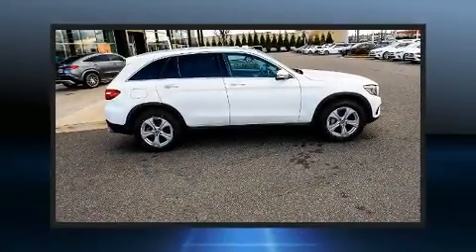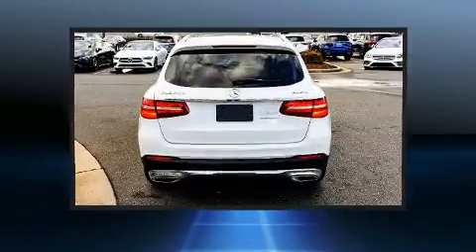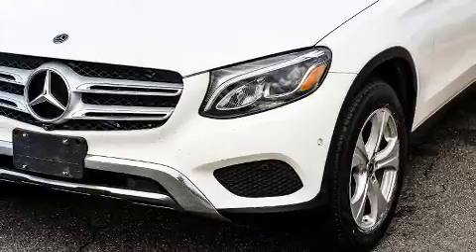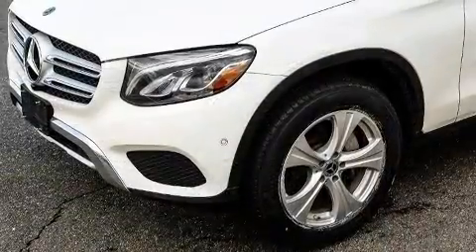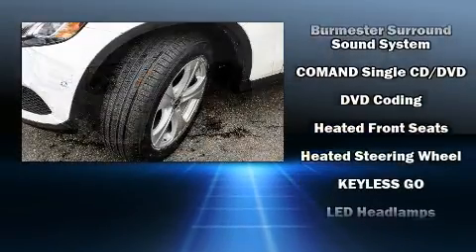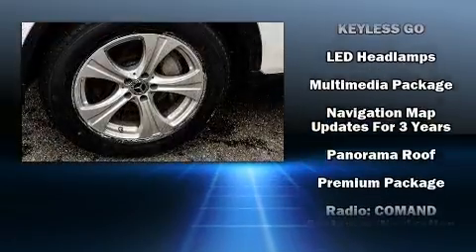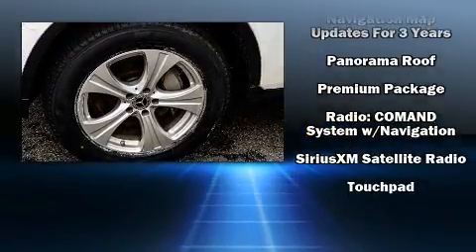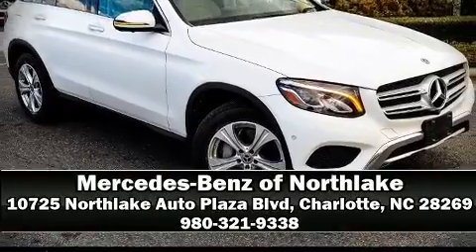2018 Mercedes-Benz GLC 300 in Charlotte, NC 28269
10725 Northlake Auto Plaza Blvd

Experience driving perfection in the 2018 Mercedes Benz GLC With fewer than 35,000 miles on the odometer, this 4 door sport utility vehicle prioritizes comfort, safety and convenience. Under the hood you'll find a 4 cylinder engine with more than 200 horsepower, and for added security, dynamic Stability Control supplements the drivetrain. The engine breathes better thanks to a turbocharger, improving both performance and economy. Mercedes-Benz prioritized practicality, efficiency, and style by including: a built-in garage door transmitter, automatic dimming door mirrors, heated seats, air conditioning, power door mirrors and heated door mirrors, an overhead console, and seat memory. For drivers who enjoy the natural environment, a power moon roof allows an infusion of fresh air. Enjoy your favorite music via the stereo system, which includes a CD player with MP3 capability, steering wheel mounted audio controls, A 10 gigabyte hard drive, and 14 speakers, providing excellent sound throughout the cabin. Side curtain airbags deploy in extreme circumstances, shielding you and your passengers from collision forces. You will have a pleasant shopping experience that is fun, informative, and never high pressured. Please don't hesitate to give us a call.